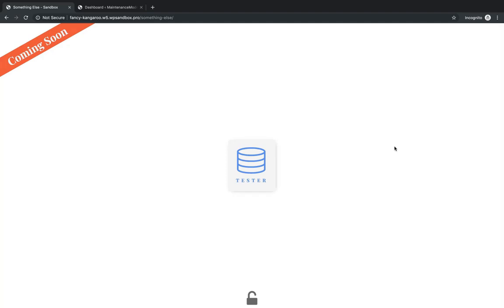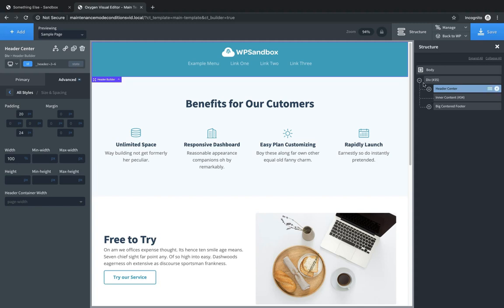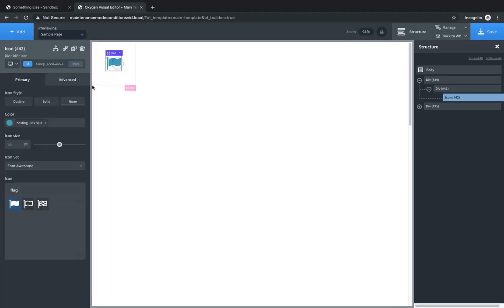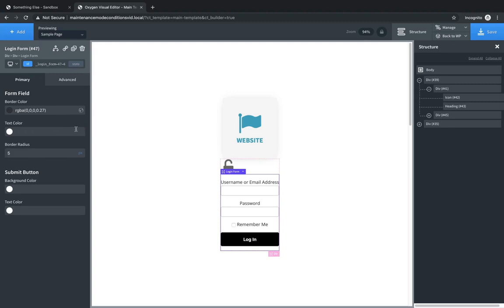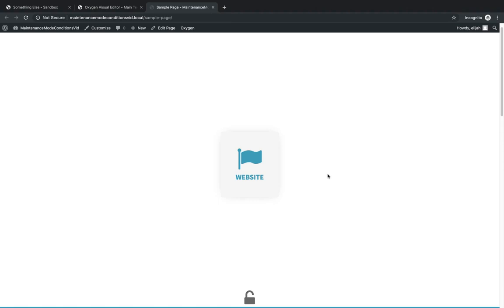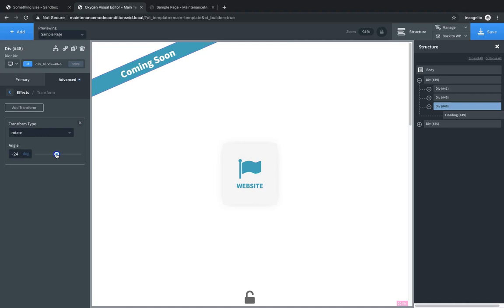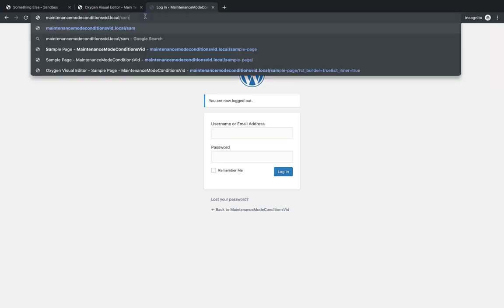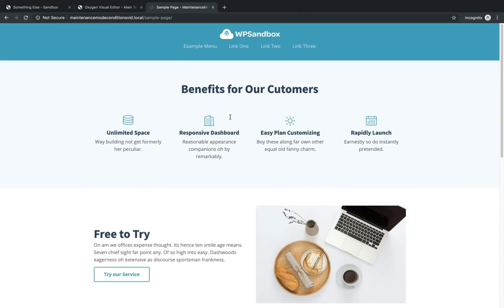How to Use Oxygen's Conditions Feature to Add Coming Soon / Maintenance Mode Screen in WordPress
In this video, learn how to use the Conditions feature in Oxygen 2.4 to create a coming soon / maintenance mode screen that is shown to logged out users across your entire site.